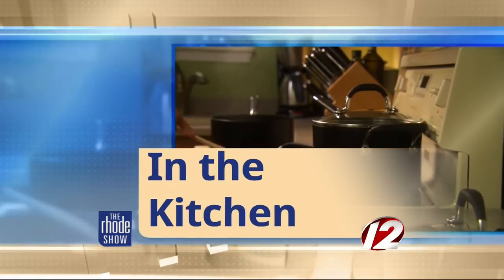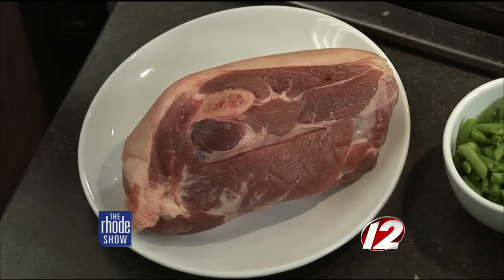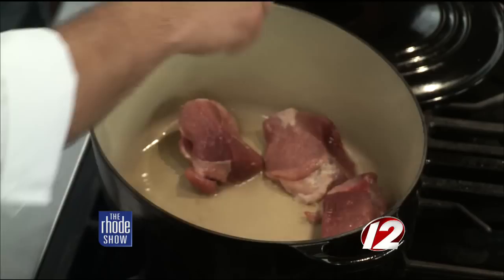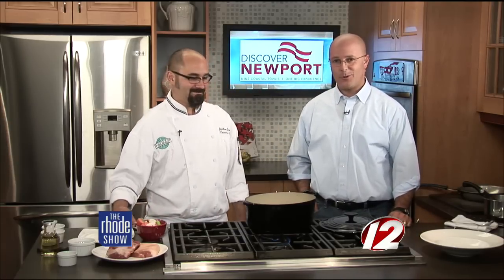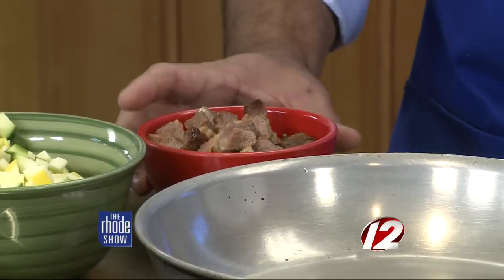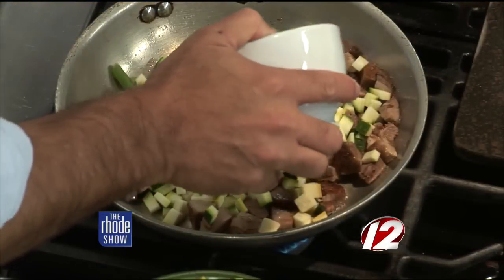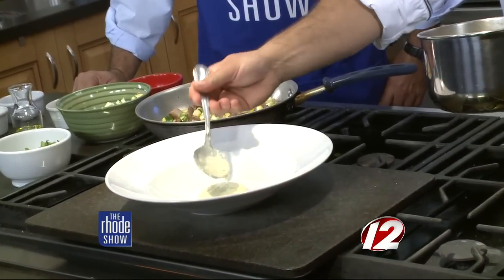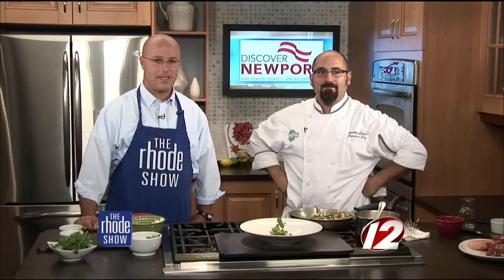Cooking: Slow Cooked Pork Shoulder